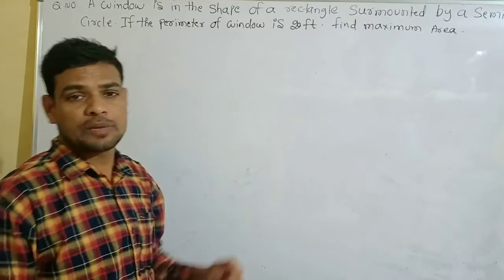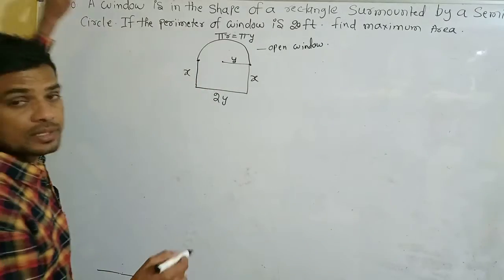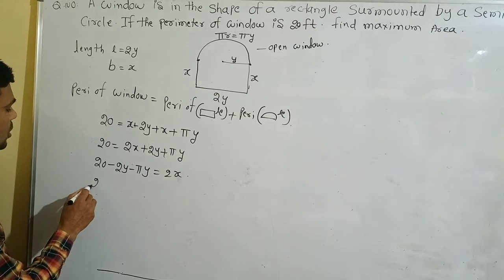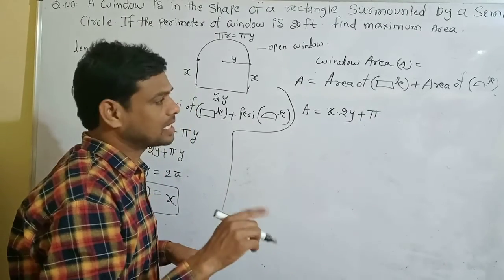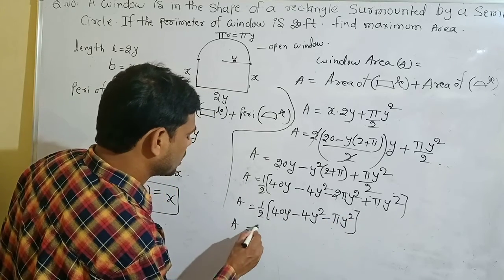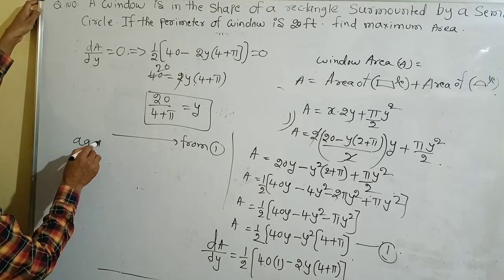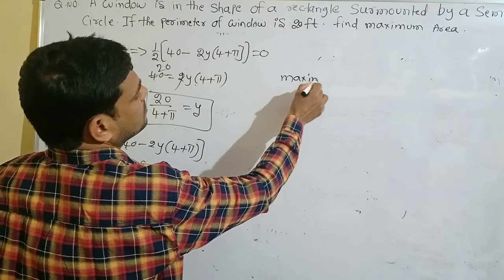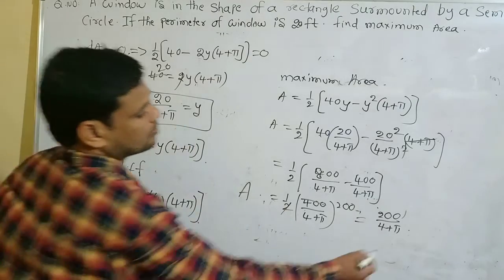#A window is in the shape of a surmounted by a semi circle.if the perimeter of the window is20feet